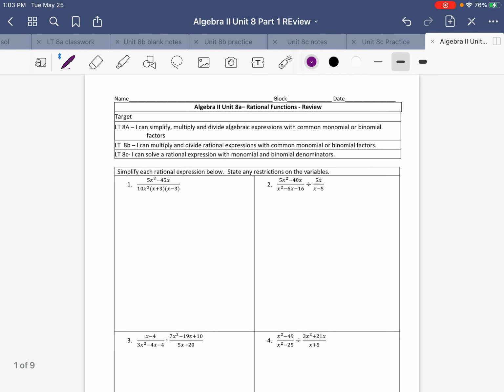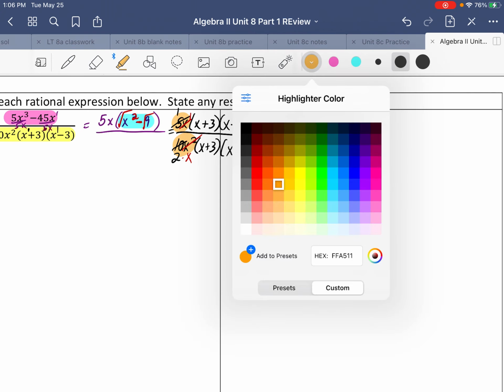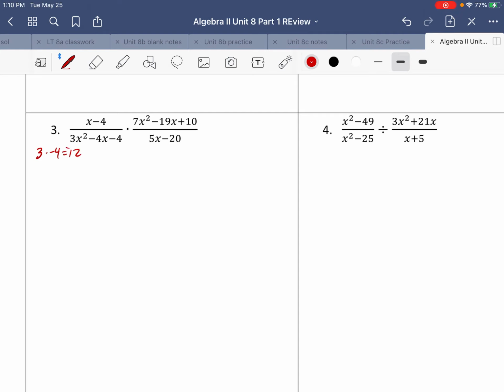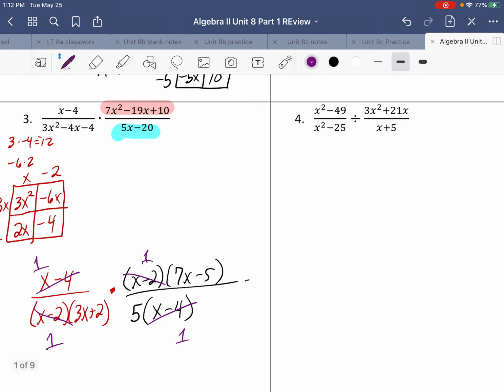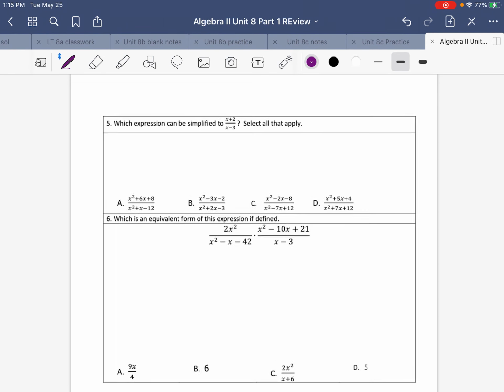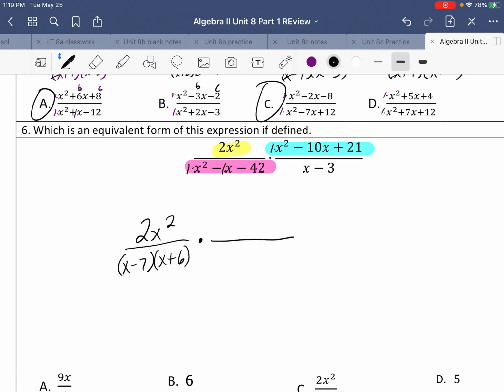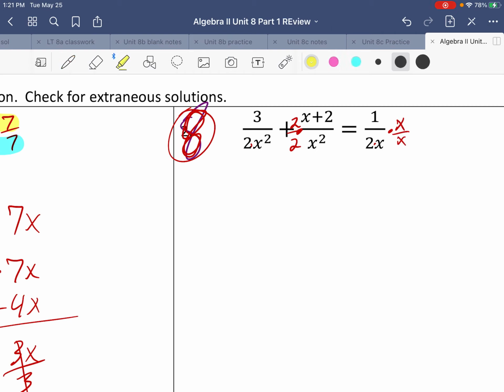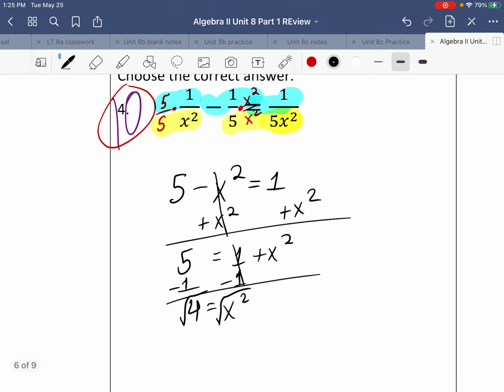Unit 8 test review answers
Simplifying, multiplying, dividing and solving rational equations